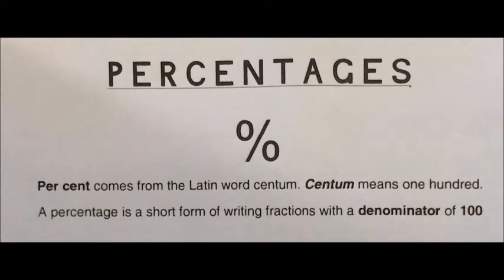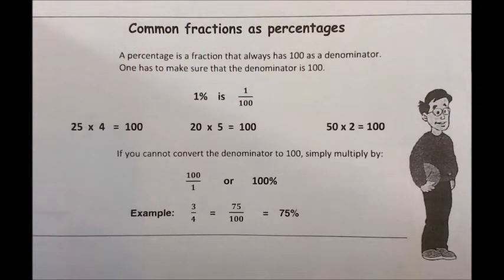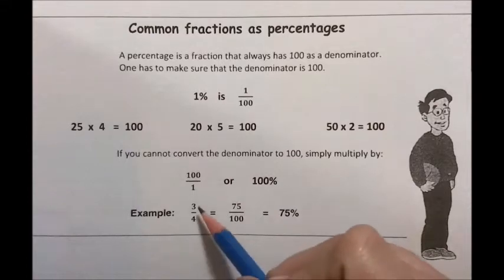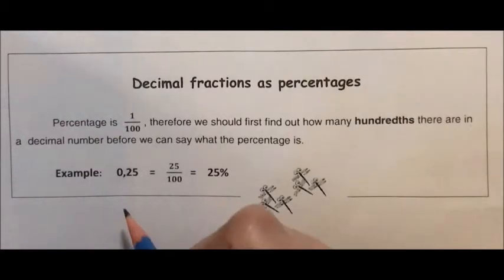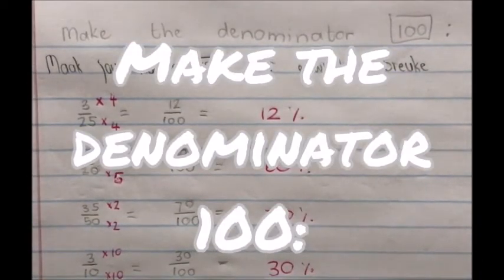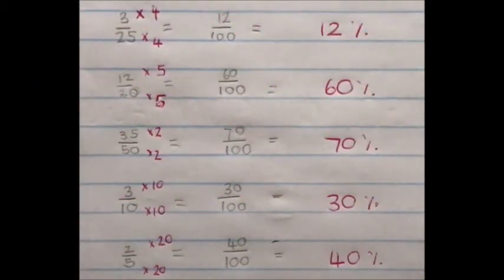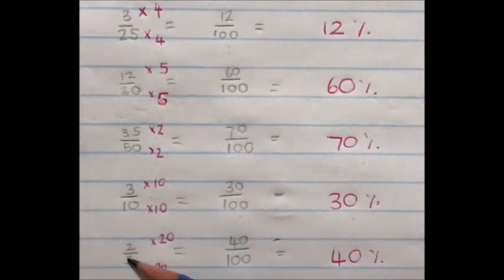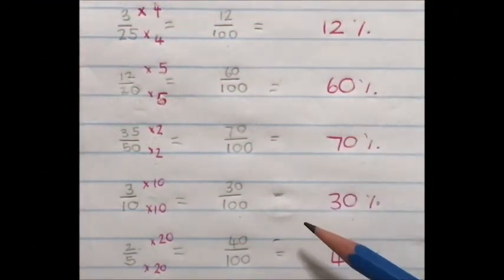6Mathematics 17 and 18 September Explaining percentages